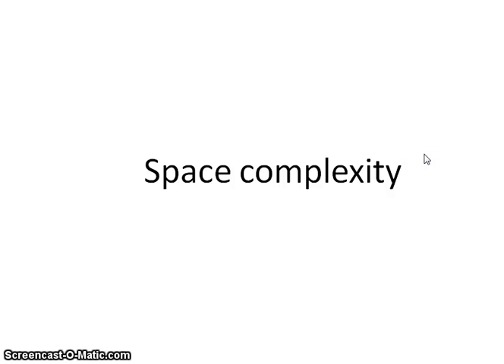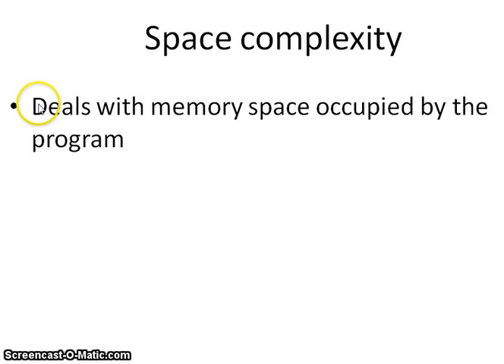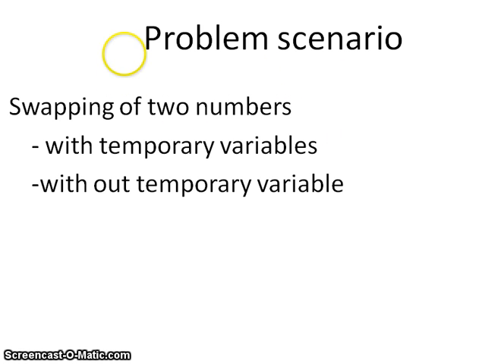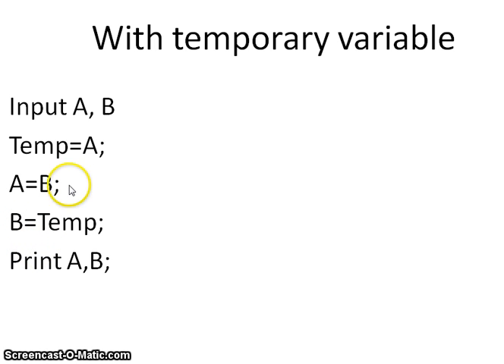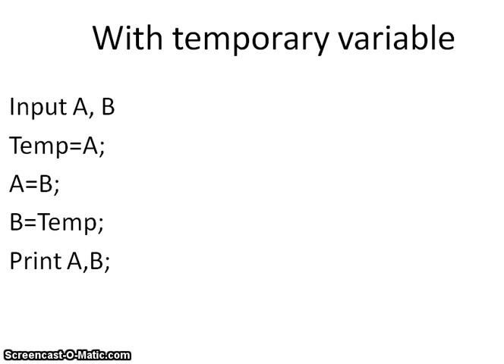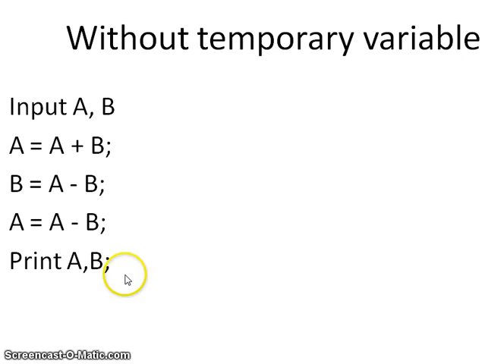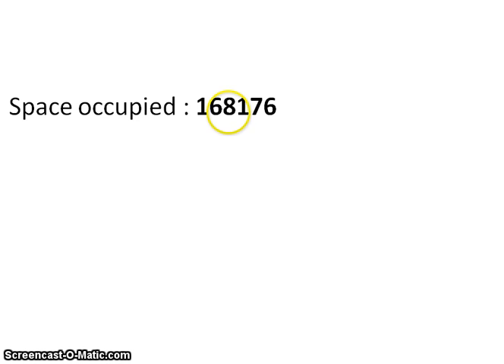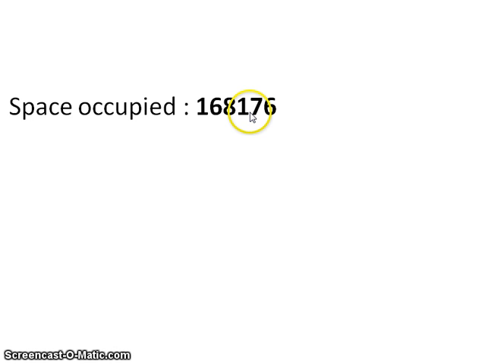space complexity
space complexity in design of algorithms